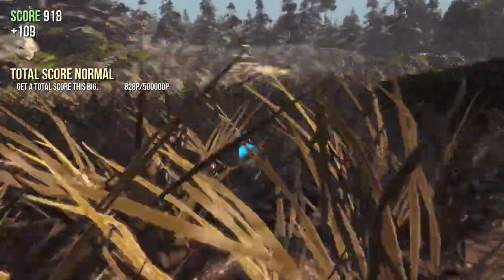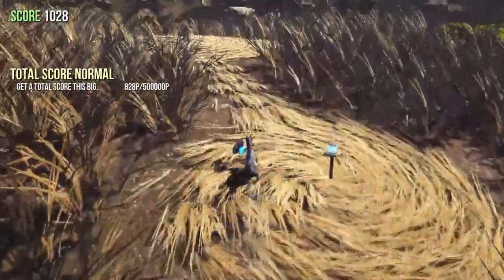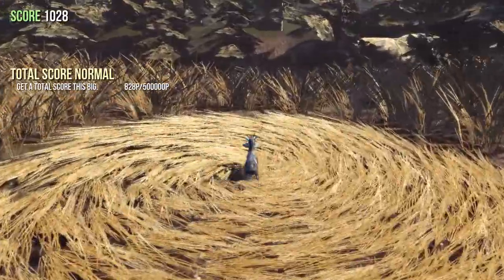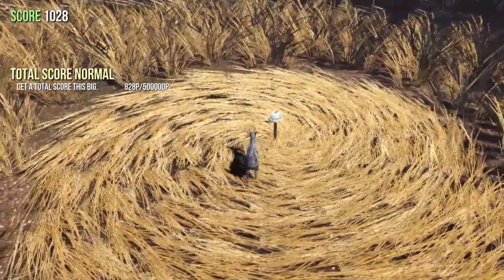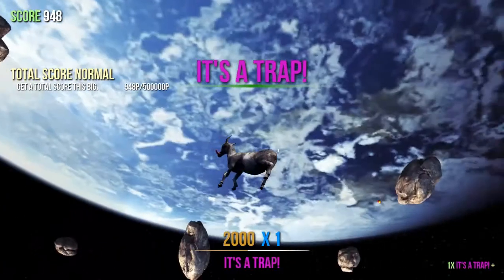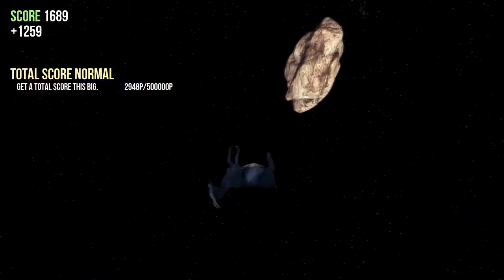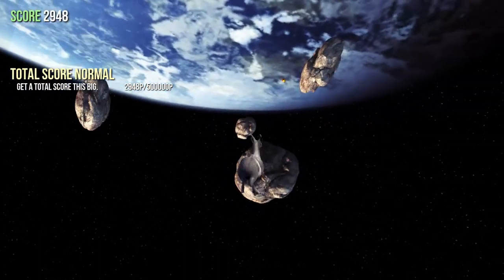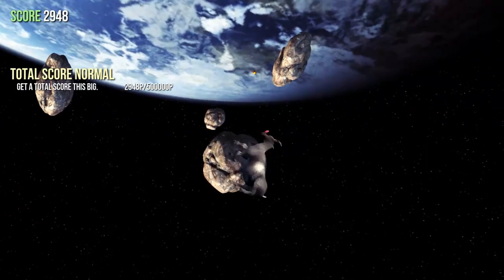Abducted To Space | Goat Simulator Tutorial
Hey Guy,

This is a quick tutorial on how to be abducted and go into space.